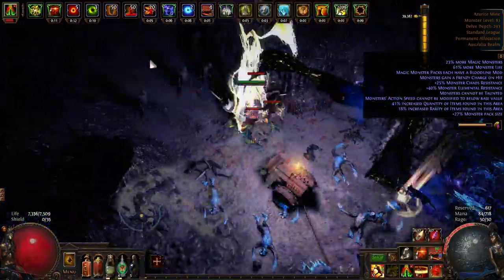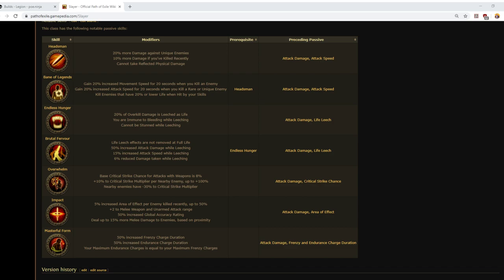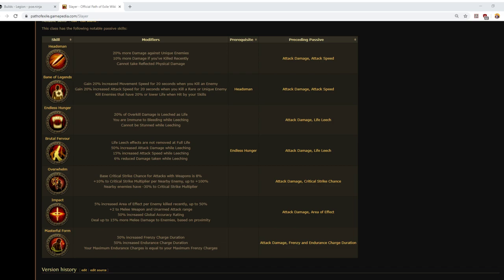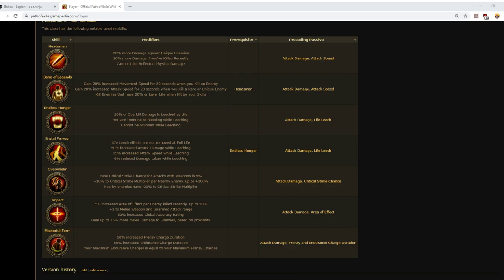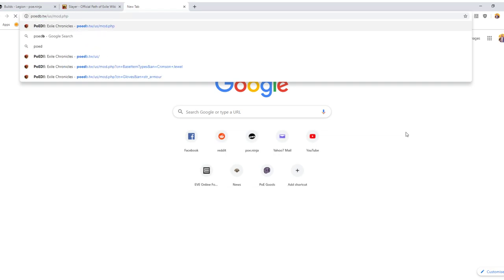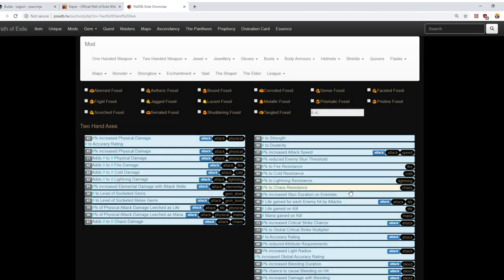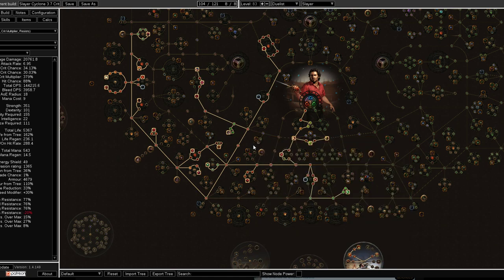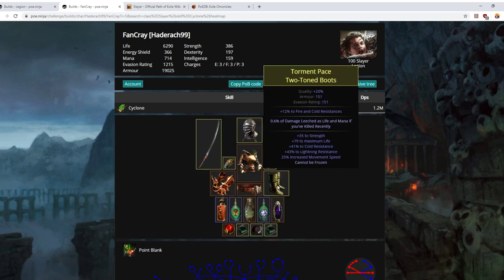Path of Exile - 3.8 Blight Ready Build Outlines - 2H Pure Physical Crit Cyclone Slayer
A proven performer in 3.7, Cyclone has taken a nerf or three but is still very solid.

Key links:

As many as possible of the following, socketed in your weapon:

Cyclone - Impale - Infused Channelling - Brutality - Pulverize - Fortify - (Melee Physical Damage)

Your goal is to get a six-link 2H weapon with "Socketed skills are supported by level 16-20 Fortify" so that you can use all seven.

Mana Reservation Skills (Socket these anywhere):
- Pride
- Flesh and Stone linked to Blind
- Precision. You may not be able to use high level Precision; experiment when/if your gear changes with it at different levels.
- ENDGAME OPTION: Link all of these to Enlighten Level 4. This will allow you to level Precision higher.

Mandatory utility gems:
- Blood Rage
- One guard skill (Steelskin, Molten Shell, Vaal Molten Shell, Immortal Call). You can selfcast this or link it to Cast When Damage Taken; this is a matter of personal preference.
- One moveskill. I recommend Leap Slam linked to Faster Attacks, Fortify and Endurance Charge on Melee Stun.

Optional Utility Gems
- Up to one Golem (I use none)
- A Vaal skill (if not using Vaal Molten Shell as your guard). Vaal Cyclone is poor. I've enjoyed using Vaal Ground Slam as a 4-link to stun enemies, but you should experiment here.
- Ancestral Warchief. The Vaal version of this can be your Vaal skill.

Gearing Notes:
- Sort out life and resists first.
- You scale damage well with flat physical damage, crit multi and 'increased % physical damage' or melee damage.
- A Shaper Ring with Assassin's Mark on Hit is incredible.
- An Elder weapon with "Socketed Skills Are Supported By Level X Fortify" is incredible. Ideally you want this mod plus high tiers of "Increased Attack Speed" and "Adds X-Y Physical Damage To Attacks".